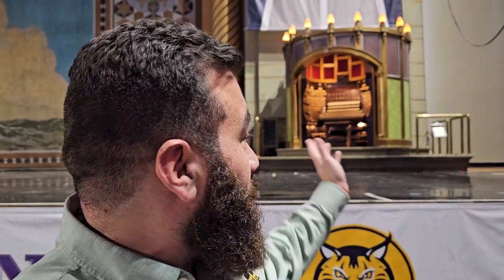World's Largest Pipe Organ at Boardwalk Hall in Atlantic City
Appreciate Scott from Historic Organ Restoration telling us a bit about the World's Largest Pipe Organ at Boardwalk Hall in Atlantic City.

Video by Ken Kraetzer for CaMMVetsMedia LLC